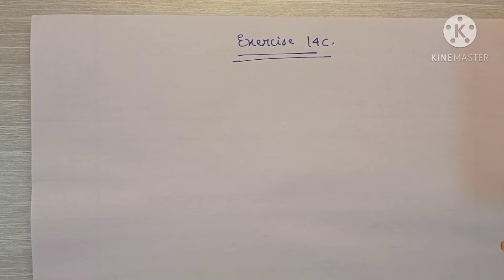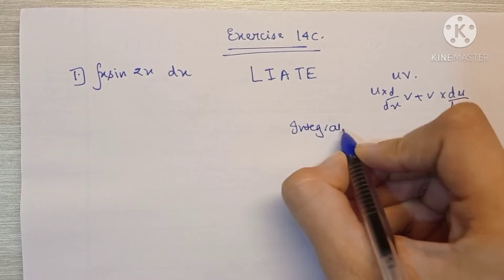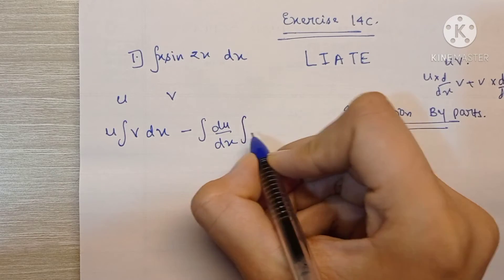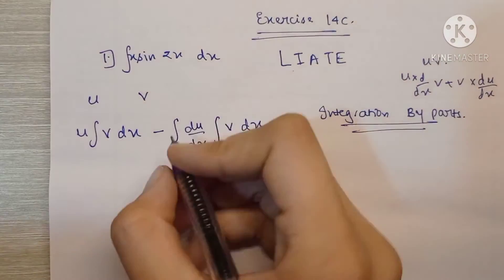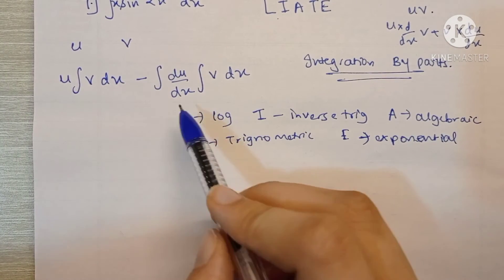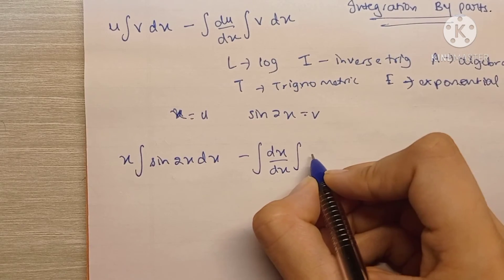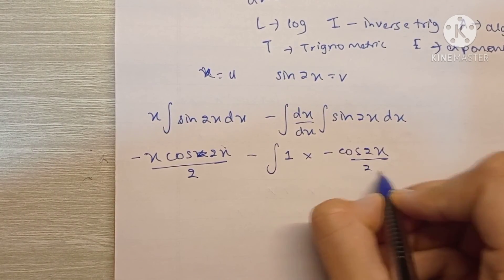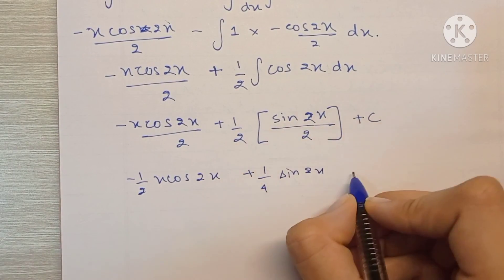Integral of (xSin2x)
OP Malhotra's Textbook for ISC Mathematics Solutions.
Exercise 14 C - Question 1.